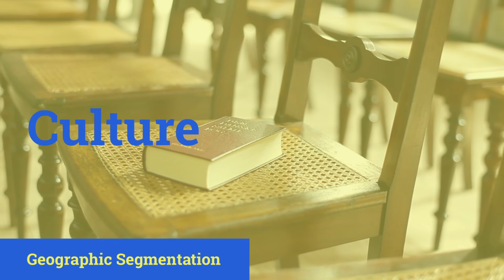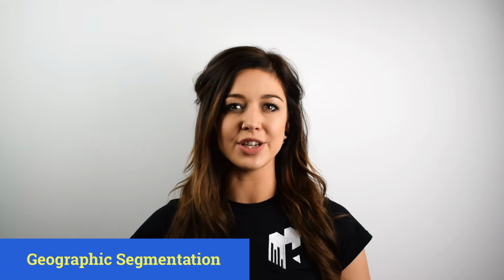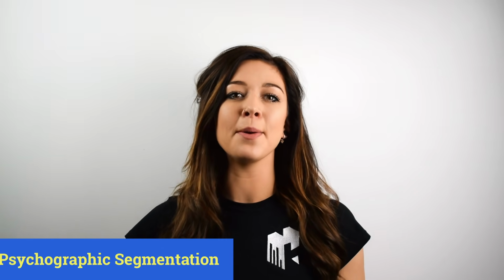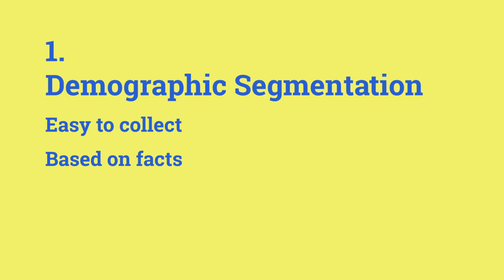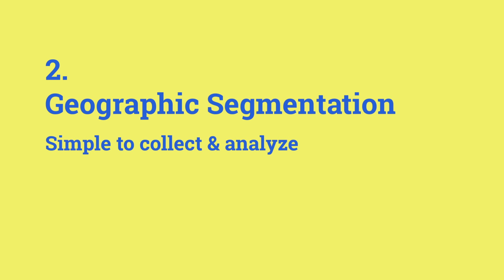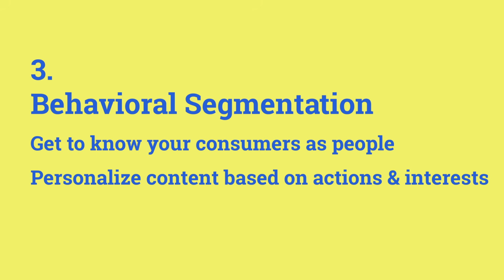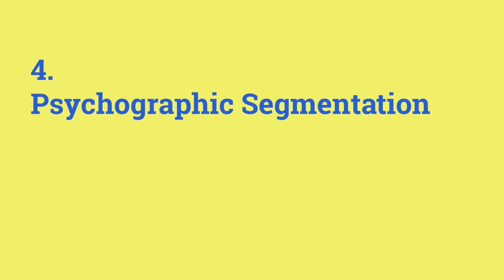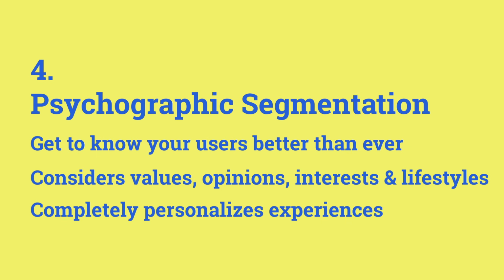4 Main Types of Market Segmentation & Their Benefits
What is Hurree?

Hurree makes market segmentation better with one platform. Discover what Hurree can do for you with this short explainer video

Market segmentation is the process of dividing and grouping your users based on commonalities and shared characteristics, like interests, needs, wants and motivations. The aim of market segmentation is to enable brands to better target their products, services or content, making sure they reach the right users, in the right place and at the right time.

The 4 main types of market segmentation are as follows

#1 Demographic segmentation.

Arguably the most basic of the segmentation types, demographic segmentation divides users based on variables like age, gender, income, occupation, education level, marital status, religion or nationality. And it’s usually where brands begin in the segmentation process. This is because the info is easy to collect, simple to measure and analyze, and it’s cost-effective. Although,  it has been criticised for being vague and not taking into account the needs and wants of individual consumers.

#2 Geographic Segmentation
Geographic segmentation basically groups users based on their geographic details. The 5 key areas that marketers take into account when segmenting geographically are:
Location, Urbanicity, Climate, Culture and Language.

#3 Behavioral segmentation.
Behavioral segmentation groups users based on their actions. This could be in a store, on a website or in an app. Behavioral data tends to be gathered and analyzed through algorithms or tools like Google Analytics. Behavioral data collects and tracks things like a user’s ‘dwell time’ on a website, a website’s bounce rate, online or in-store actions, communications with the brand and whether they are new or returning users.

#4 Psychographic segmentation.
Arguably one of the most subjective and difficult to quantify, but also the most valuable. Psychographic segmentation focuses on a user’s psychological attributes, such as personality, values, attitudes, opinions, interests and lifestyles. Psychographics offer such a personal look into what consumers like, dislike, need, want and love.

That being said, psychographic information is definitely the most difficult to collect and analyze. Marketers must also make sure that information is interpreted properly, and for the right reasons.

Now these aren’t mutually exclusive, multiple segmentation types can be used together and can really complement each other, drawing actionable insights for more accurate segmentation and analysis.

Overall, segmentation helps to focus marketing efforts, making sure products, services and campaigns are streamlined and delivered to the most appropriate audience for that brand.

Each segmentation type will have its benefits and its drawbacks. So it’s important to always remember to respect the privacy of your users, and make sure you’re transparent in your endeavors.

And for even more info on optimizing your marketing strategy, head to Hurree.co and check out our resources page, it’s all free!

Finally, we’d like to hear from you. Are you going to start using segmentation in your marketing strategy? Or maybe you’d like to share some of your own info that we might have missed.